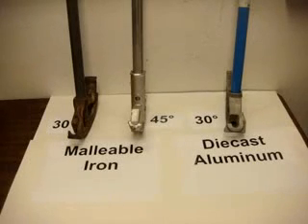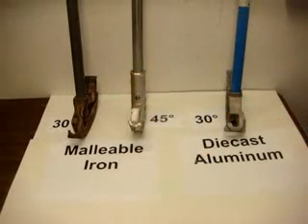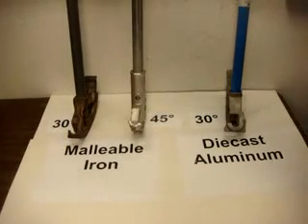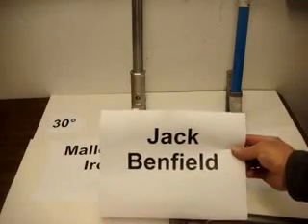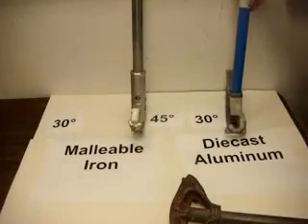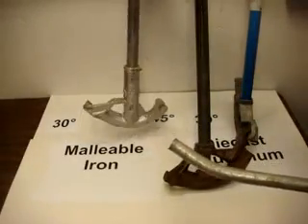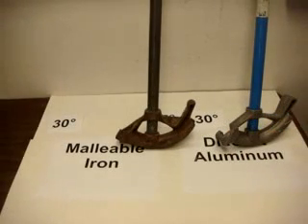ống thép luồn dây điện NANO PHƯỚC THÀNH ống ruột gà lõi thép (Ms Tú 0903696618)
CÔNG TY CỔ PHẦN THIẾT BỊ ĐIỆN NANO PHƯỚC THÀNH

 GIẢI PHÁP TÀI CHÍNH CHO NHÀ THẦU CƠ ĐIỆN (M&E)
 Chuyên sản xuất và cung cấp thiết bị điện công nghiệp, ống thép luồn dây điện NANO PHƯỚCTHÀNH/ SMARTUBE (Malaysia) / MARUICHI (Malaysia) /TAS (Thailand) /ARROPIPPE (Thailand)/ EMT  / IMC  / RSC  / BS4568 / JISC8305 & phụ kiện (White Steel conduit - GI conduit: EMT steel conduit/ IMC steel conduit/ BS4568 steel conduit/ JISC8305 steel conduit & Fittings), Ống ruột gà lõi thép KAIPHONE (Flexible metallic conduit/ Liquid tight flexible conduit/Water-proof Flexible metal conduit), Hộp đấu dây điện (Electrical Junction box/ Weather proof box, Besa steel box, Concrete steel box, Switch steel box), Hộp thép công tắc âm tường (Electrical Steel square box/ Steel Switch box), Hộp nối ống thép luồn dây điện ( Outlet conduit box, Rigid conduit body) Hệ treo ống luồn dây điện/PCCC / điện nhẹ & xà gồ (Pipe hanger/ Conduit Clamp/ Pipe Clip/ Beam Clamp/Iron Beam Clamp), Hệ treo & giá đỡ cơ điện (Mechnical support systems), Thanh chống đa năng (Unistrut / C-channel), Ty ren (Thread rod) cho hệ thống điện nhẹ M&E / PCCC /Điều hoà không khí/HVAC cho toà nhà cao tầng và nhà máy công nghiệp
  CÔNG TY CỔ PHẦN THIẾT BỊ ĐIỆN NANO PHƯỚC THÀNH chuyên cung cấp vật tư cơ điện (M&E) &PCCC theo tiêu chuẩn Mỹ, Anh và Nhật như: Ống thép luồn dây điện trơn EMT & ống thép luồn dây điện ren IMC, ống thép luồn dây điện ren BS4568/BS31, ống thép luồn dây điện trơn JIC C8305, ống ruột gà luồn dây điện, hộp đấu dây điện âm tường, hộp nối ống dây điện nổi sử dụng trong thi công lắp đặt hệ thống điện nhẹ (M&E) cho nhà máy & tòa nhà.
  Để đáp ứng ngày một cao hơn yêu cầu của Quý khách hàng, chúng tôi đã và đang tiếp tục xây dựng website CÔNG TY CỔ PHẦN THIẾT BỊ ĐIỆN NANO PHƯỚC THÀNH trở thành một địa chỉ đáng tin cậy ở Việt Nam, không chỉ để cung cấp giải pháp toàn diện về vật tư M&E cho Quý khách hàng, mà còn đem đến cho khách hàng sự hài lòng về sản phẩm mang thương hiệu NANOPHUOCTHANH được gia tăng giá trị trong chất lượng, dịch vụ hậu mãi hoàn hảo
  Với đội ngũ nhân viên, kỹ sư nhiệt tình, sáng tạo, am hiểu sâu sắc kỹ thuật, hệ thống thiết bị sản xuất hiện đai, vật liệu có nguồn gốc rõ ràng, chất lượng NANO PHƯỚC THÀNH  cam kết đem đến cho Qúy khách những sản phẩm , dịch vụ tốt nhất:
-         An toàn
-         Chất lượng
-         Mẫu mã đa dạng , sắc nét
-         Dịch vụ chuyên nghiệp
-         Giá cả phù hợp khả năng tài chính nhà thầu cơ điện M&E

Trân trọng,
Th.S NGUYỄN CẨM TÚ
GIÁM ĐỐC

Địa chỉ : số 10 Đường 232 Cao Lỗ, Phường 4, Quận 8, TPHCM